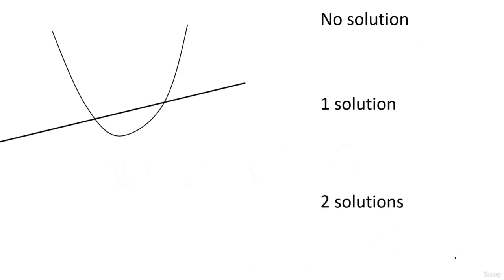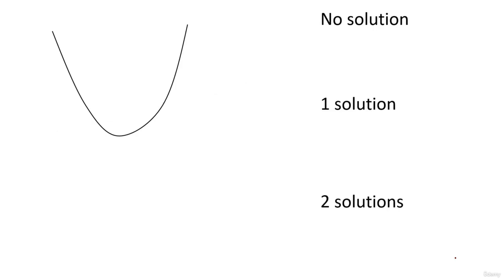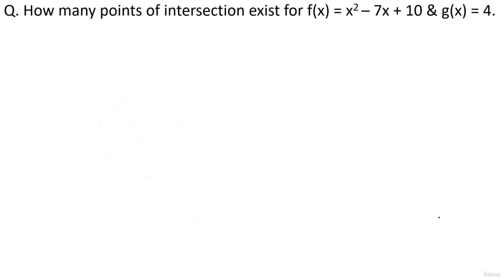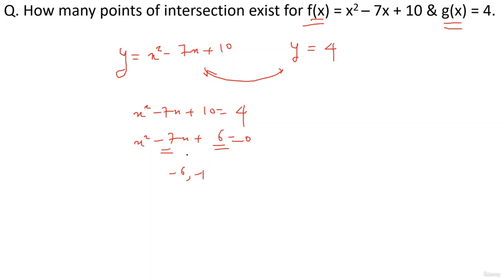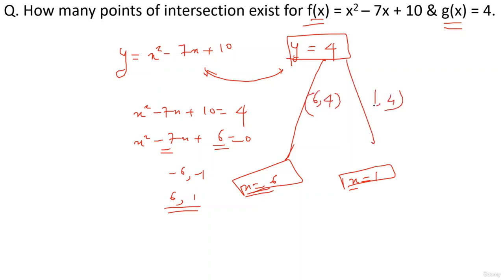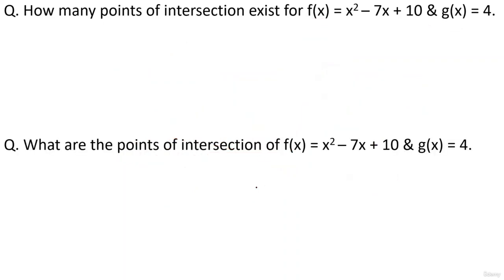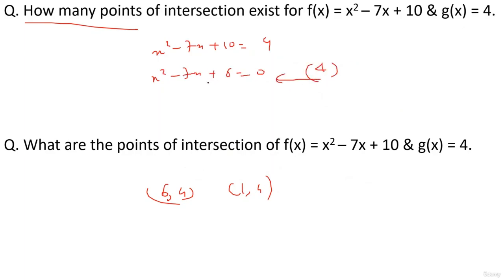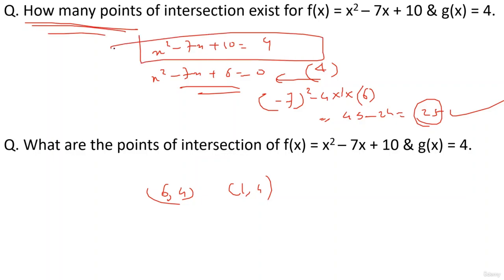CAT Prep | MBA Exam | CRT | Bank Exams | Lecture 90 Intersection of Lines and / or curves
In this video we try to understand the intersection of lines, curves and lines with curves.